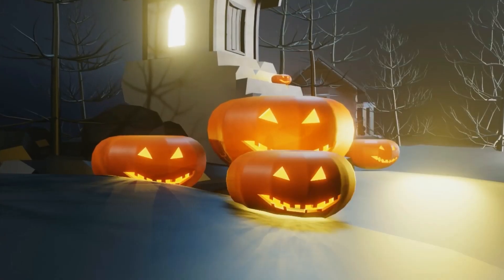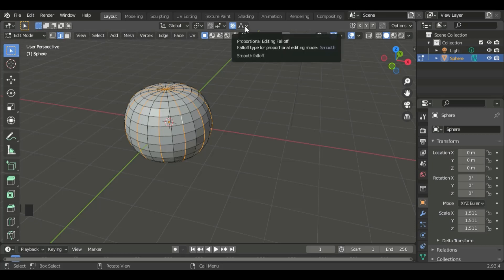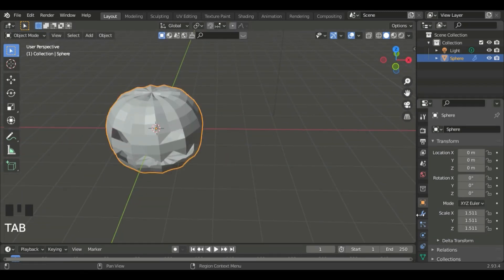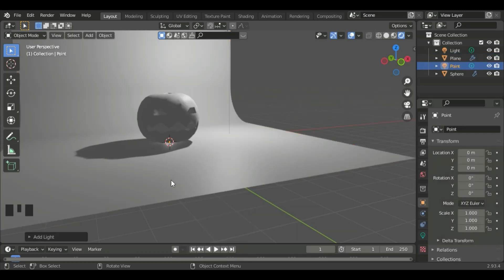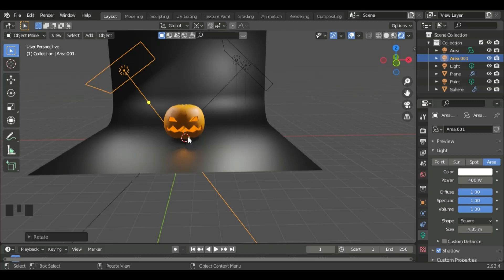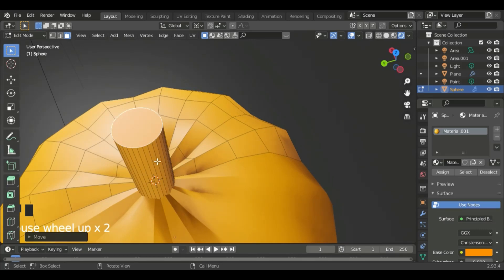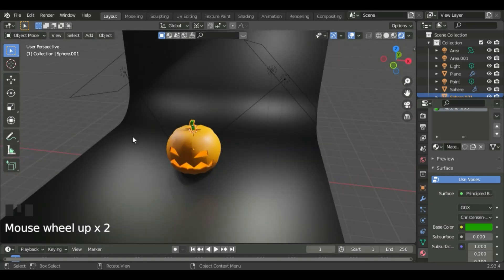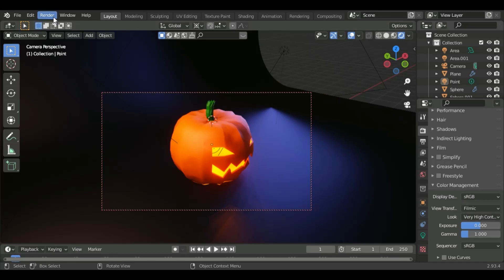Blender Tutorial - How to Make Pumpkins in Blender - Pumpkin Tutorial | Blender Halloween Tutorials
Hi Friends, Watch Amazing How to make Pumpkins in Blender - Tutorial.